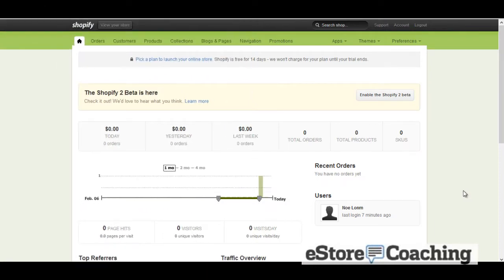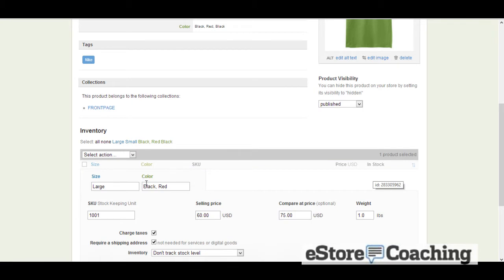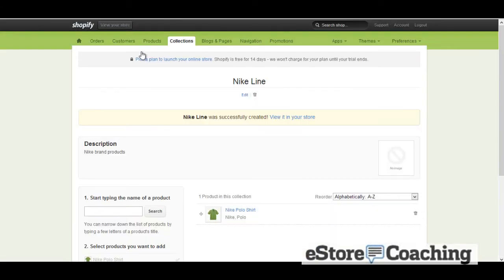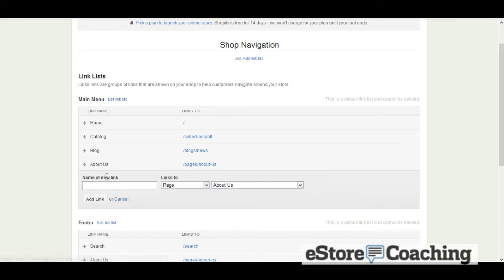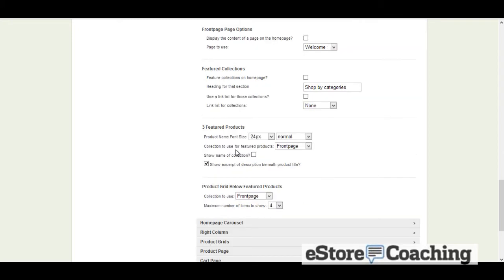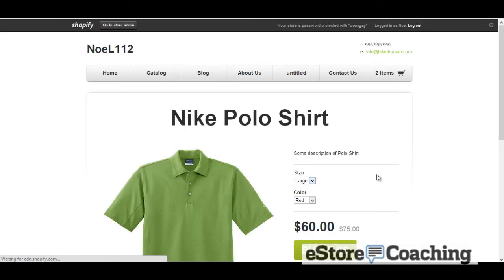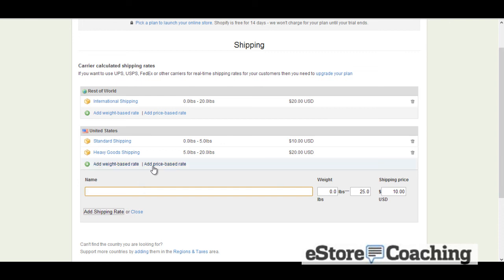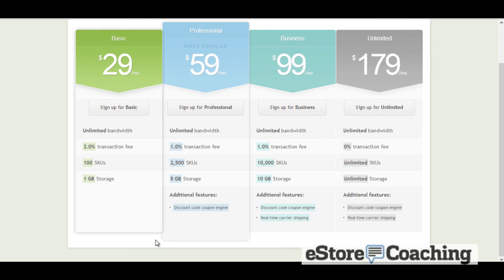Shopify 2 beta eStore Software Review, Selling with Shopify 2 - eStore Coaching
See what's new with Shopify 2 beta shopping cart here! This is a walk through and a compare Shopify vs. Shopify 2 eCommerce software, of each section, starting with products and going into the blog and pages, order, contact and set up. See how you can use the new Shopify to manage your online business.